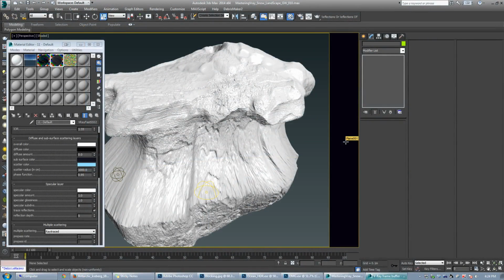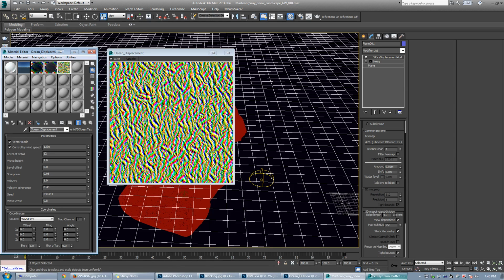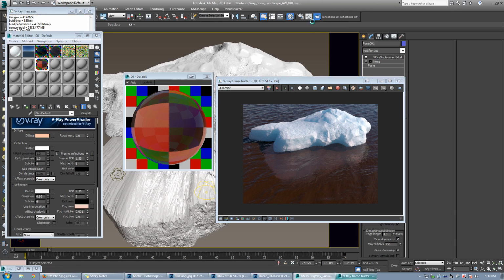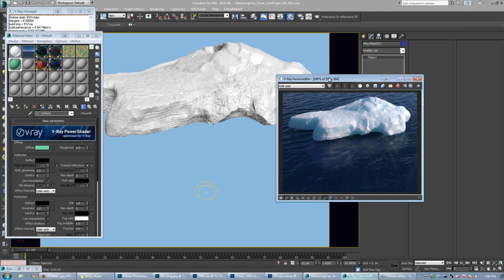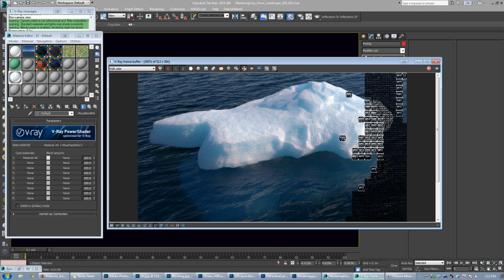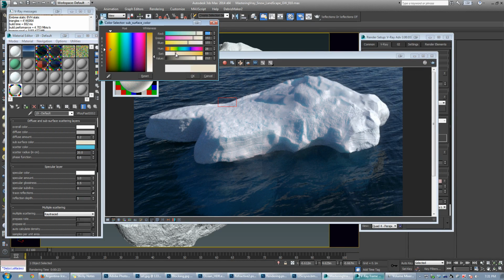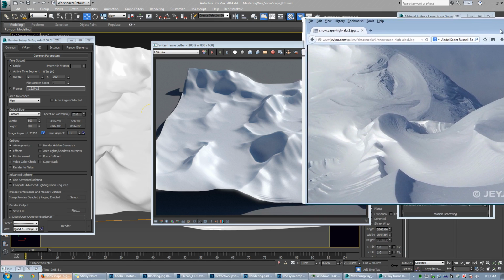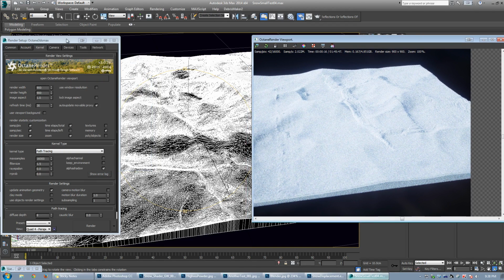08 Lesson 8 Part 2